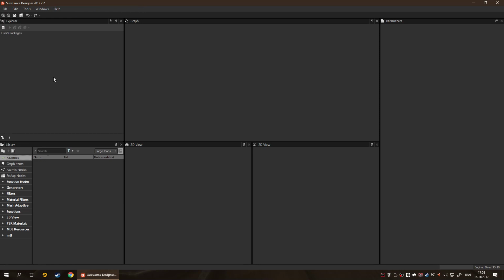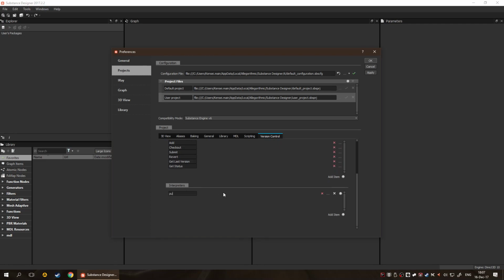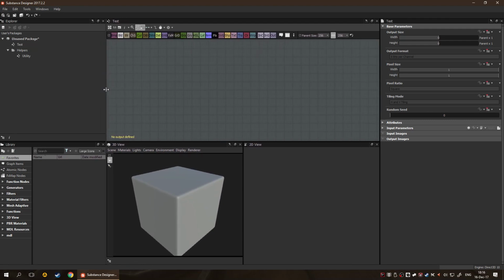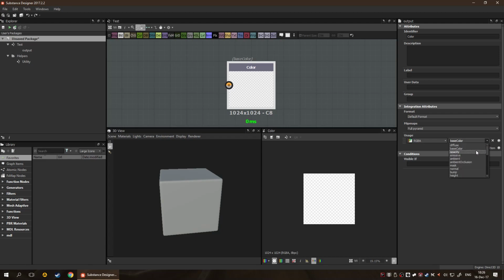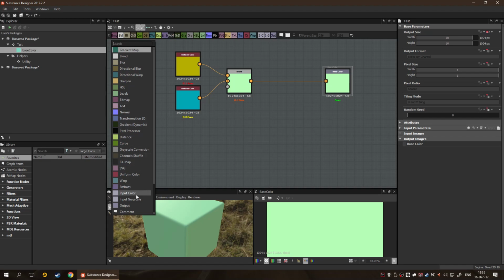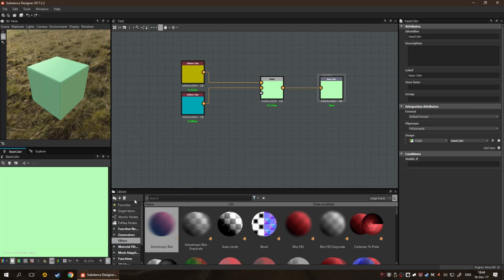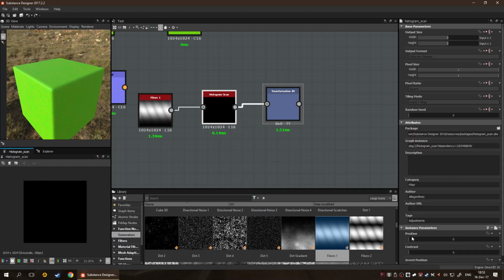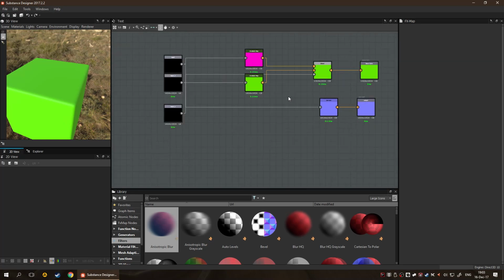Game Development Ops - Substance Designer Workflow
The workflow in Substance Designer